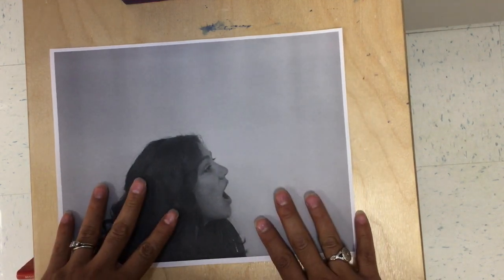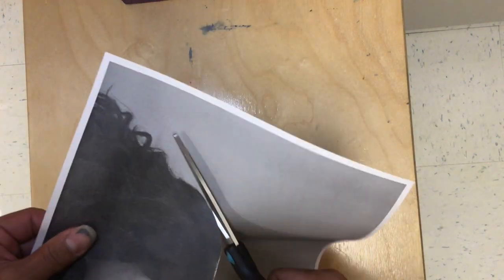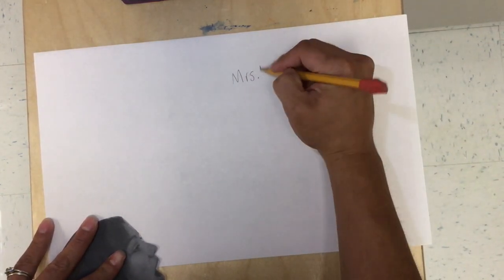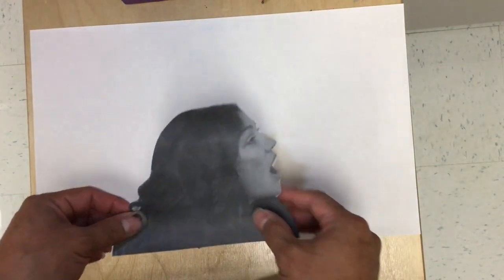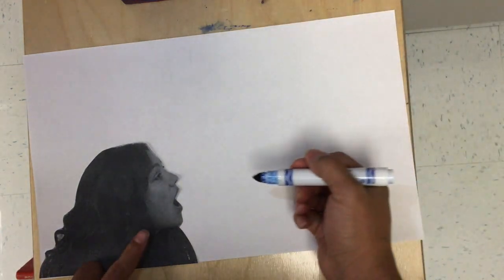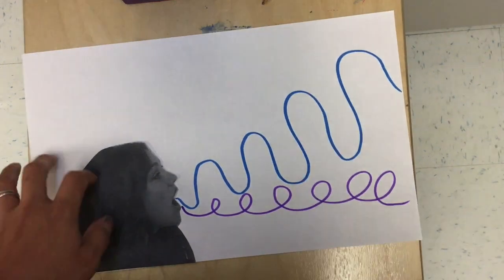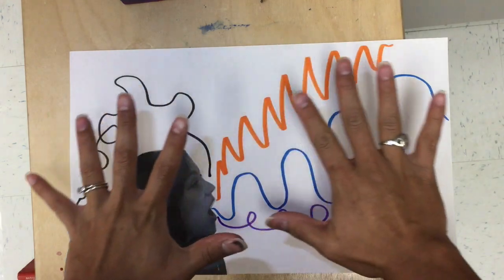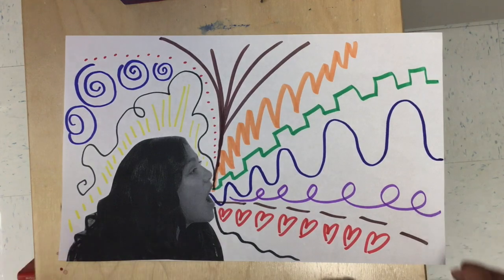Sound Waves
Using the element of line to visualize sounds